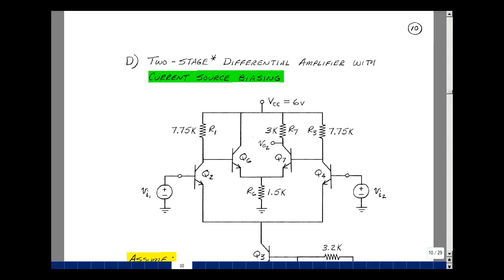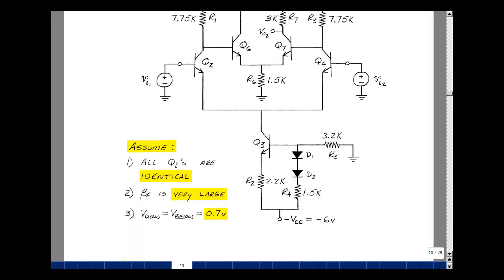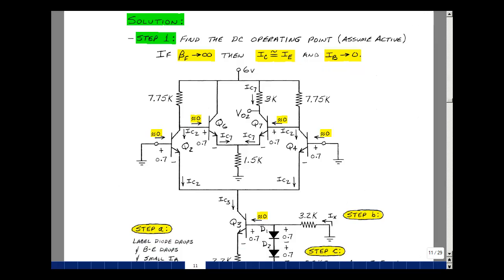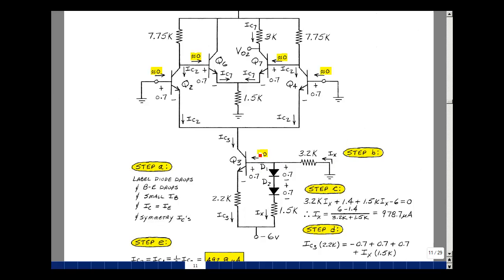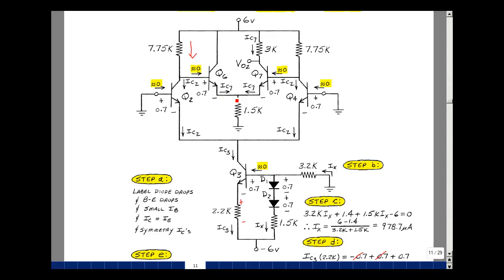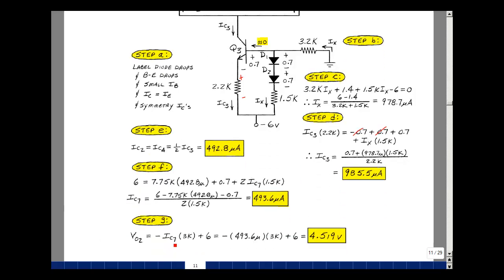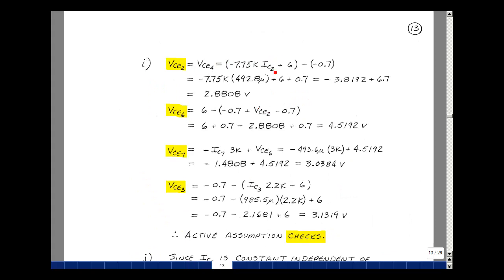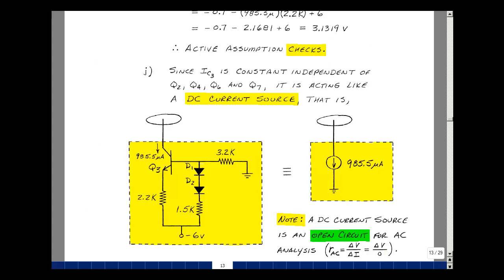ECE302msu: Chapter 6 - Two Stage Differential Amplifier with Current Source Biasing